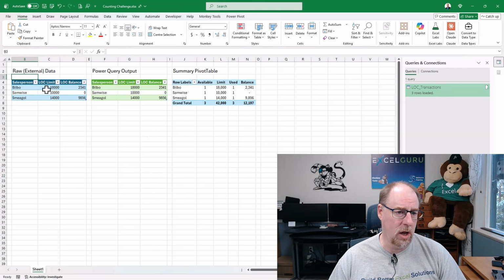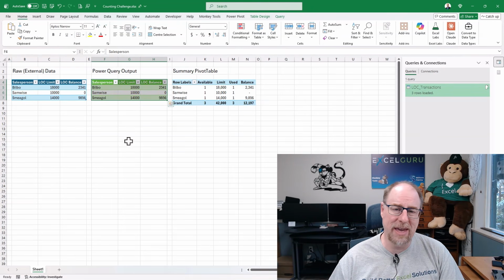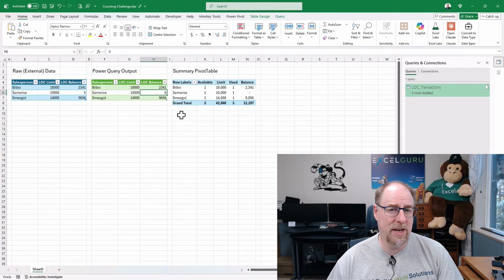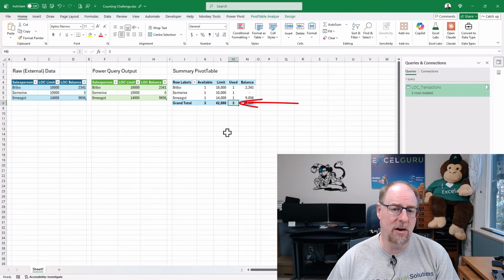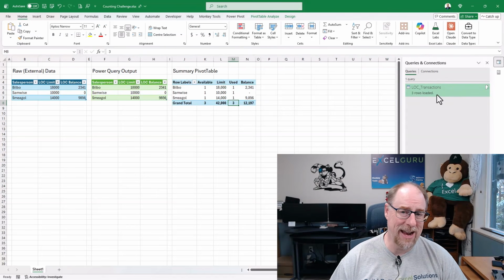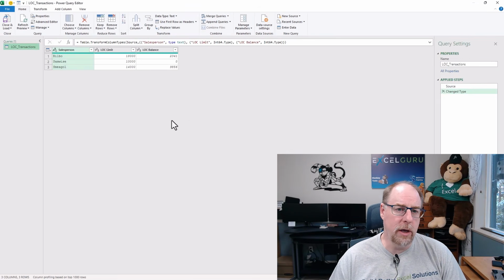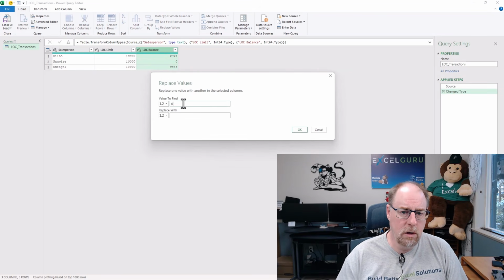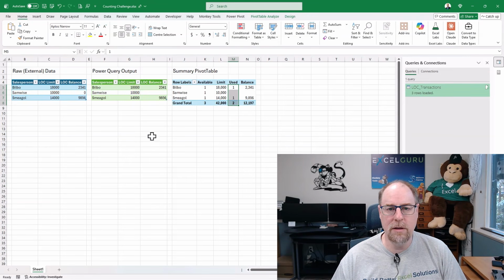Count Values in a Column Using Power Query – The Simple Method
In this Ask Ken Anything session of the Self Service BI Academy training course, Ken Puls tackles a common PivotTable surprise:

Why does a PivotTable count three Lines of Credit as “used” when one of them has a zero balance and shouldn’t be counted?

And more importantly — do you need Power Pivot and DAX to fix it?

Ken shows that you don’t.

Instead of jumping into complex formulas, he takes a smarter route:

In Power Query, open the Line of Credit Transactions query

Replace the 0 balance values with null

Click Close & Load so the null becomes a blank in Excel

Because PivotTables do not count blanks, the “used” total automatically drops from 3 to 2 — no advanced modeling required.

Key Takeaway

Before reaching for advanced tools, pause and look at the data.
Sometimes a simple data-prep adjustment in Power Query is all you need to make standard PivotTable behavior work exactly as expected.

If you enjoy practical, real-world Excel solutions like this, you’re in the right place.